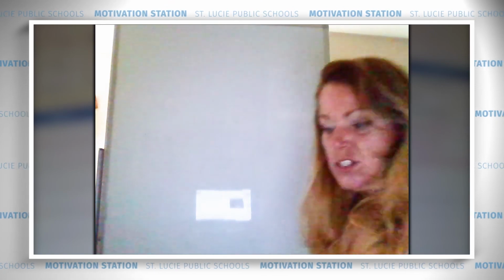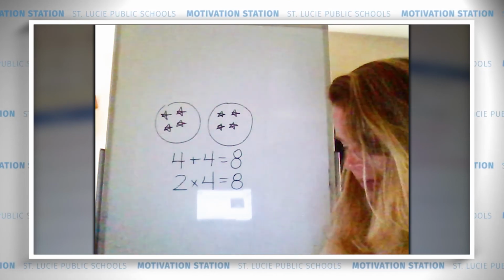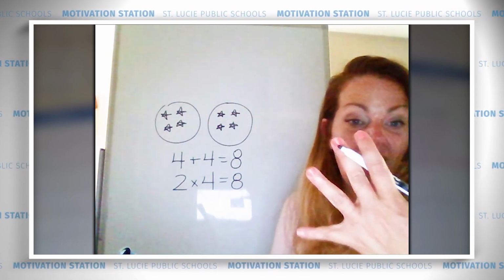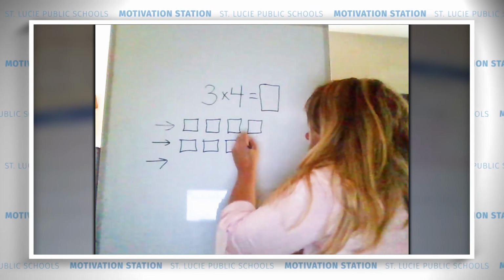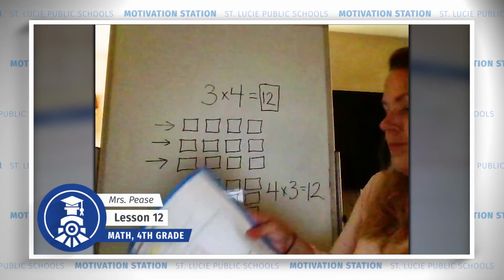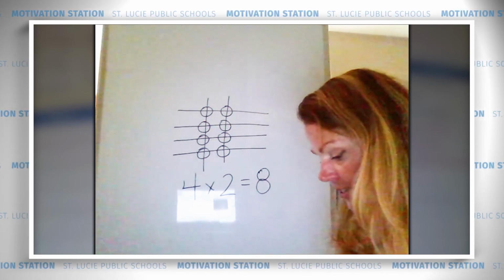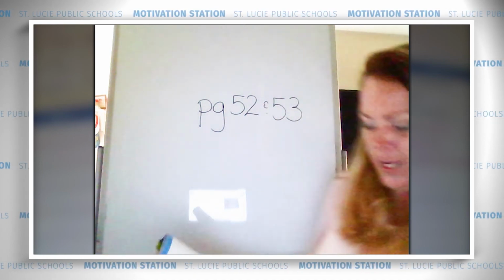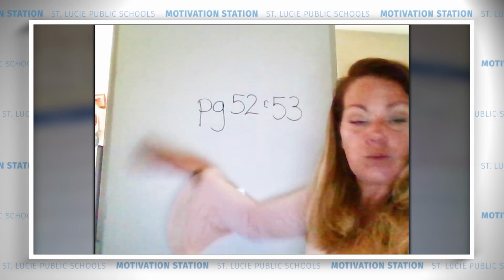Summer Motivation Station, Math Grade 4, Lesson 12